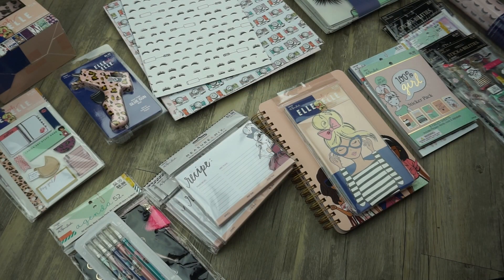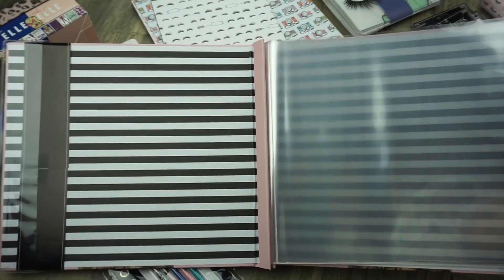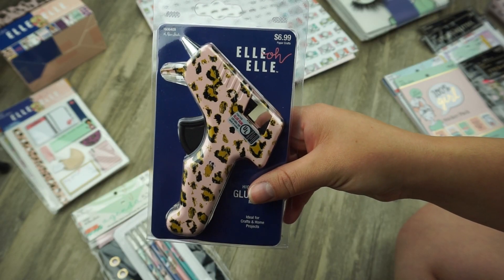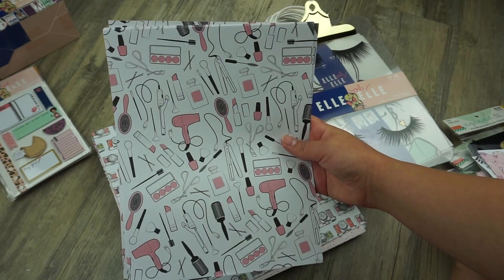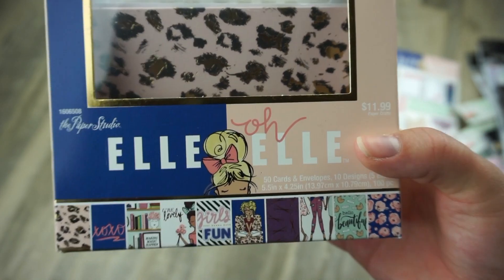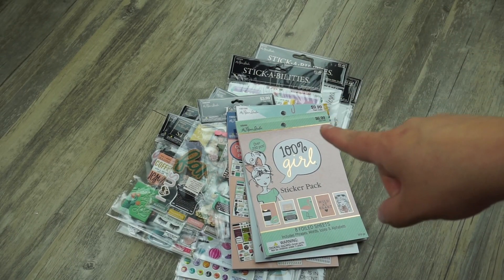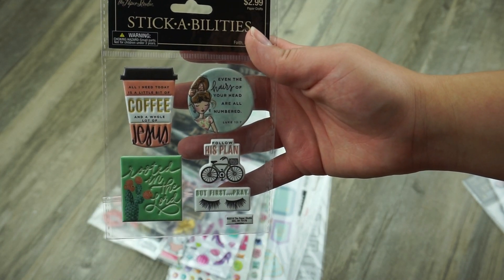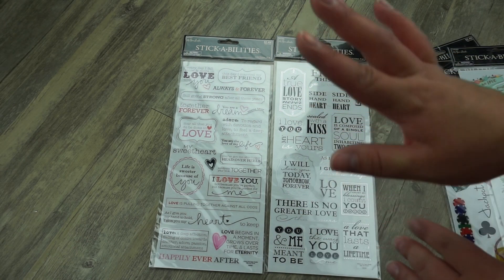GIRLY STATIONERY HAUL| HOBBY LOBBY ELLE OH ELLE LINE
💗 I have been running around like a mad woman doing so many things because we are leaving on vacation soon, I bought this stuff two weeks ago and wanted to share in case you love stationery as much as I do. I love this Elle oh Elle line it is so cute and girly right up my alley. I hope you all enjoy and let me know if you'll be picking anything up 💗

2. 8x8 girl paper album
6.
13. Just the girls scrapbook paper
17. Camera 12x12 scrapbook paper
23. Hey girly sticky notes
25. Be glamorous sticky notes
26. Watercolor love sticky notes
27. The pink passport paper pack
28. Eyelashes Zippered Canvas Planner Pouch
29. Black Fashionista Planner Pouch
30. 100 Percent Girl Sticker Pack
32. Boss Babe Foil Stickers
34. Brunette Girlfriends 3D Stickers
35. Bless This Mess 3D Stickers
36. Coffee & Jesus 3D Stickers (similar)
38. Happy girls 3D stickers
40. Plan All Day Planner Stickers
41. Fun Icons Planner Stickers
43. Las Vegas vacation stickers

** This video is not sponsored I purchased everything on my own**